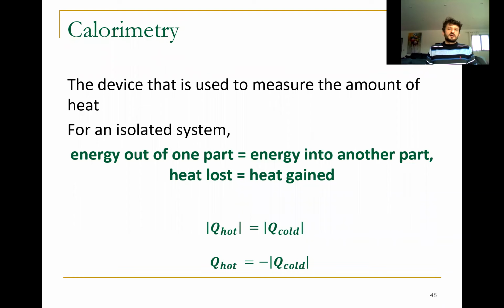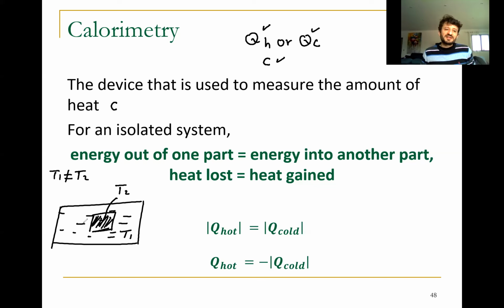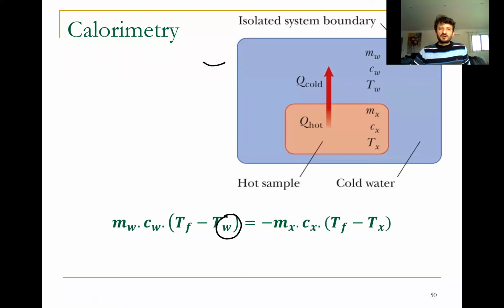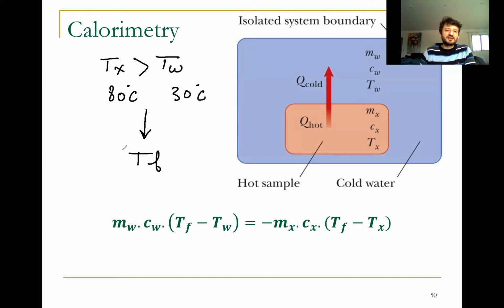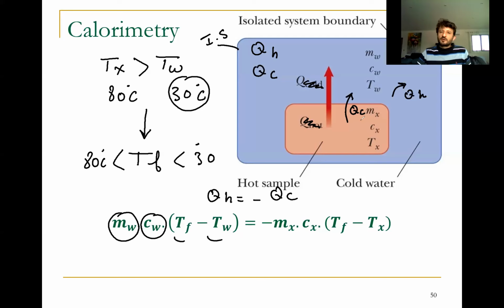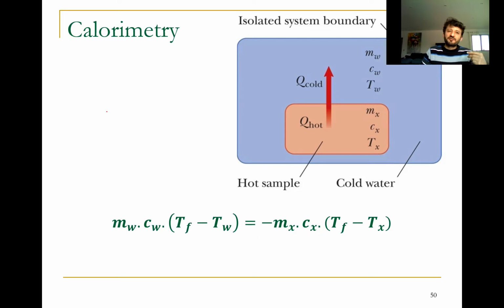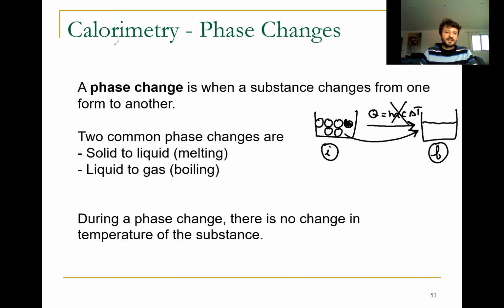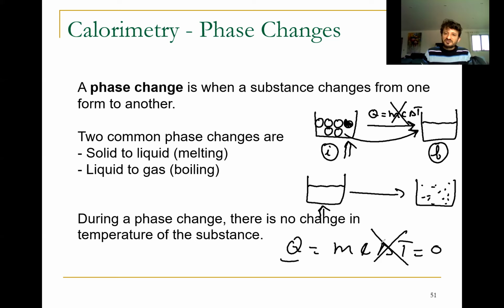20 4 Calorimetry Phase Changes Thermodynamics